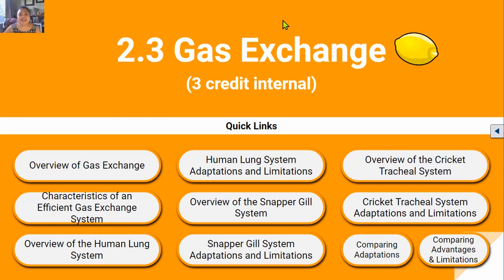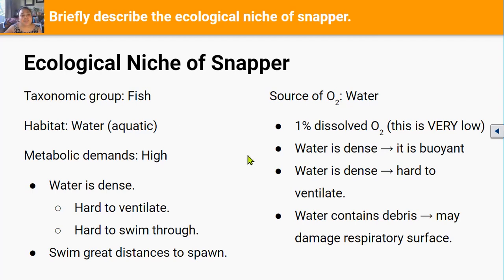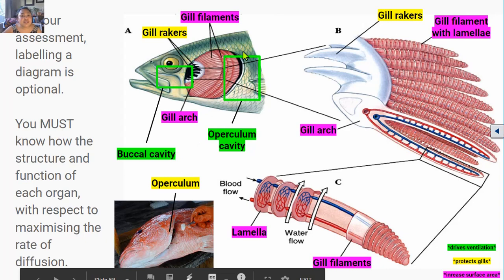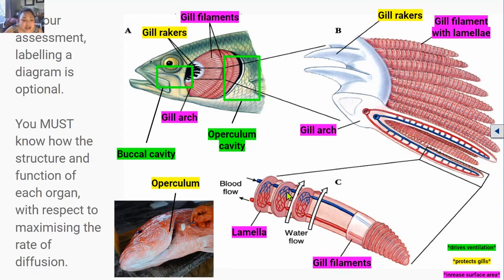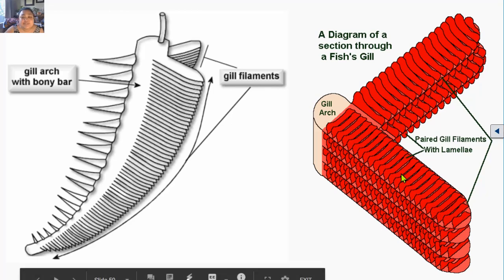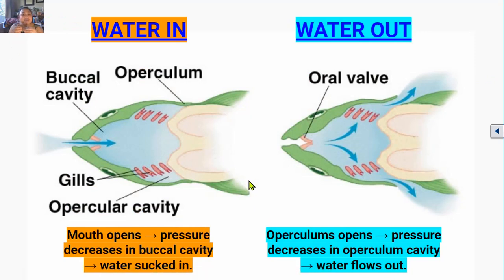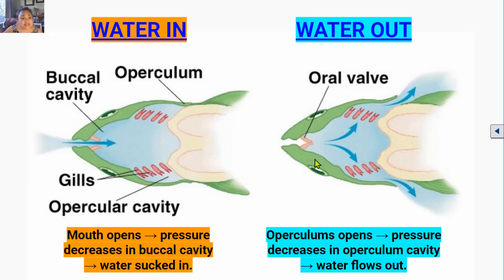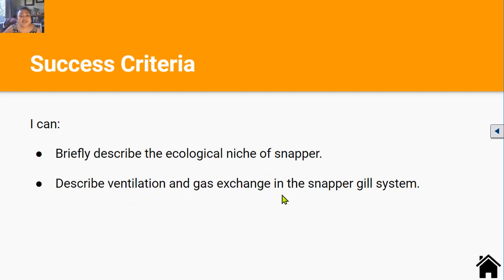Overview of the Snapper Gill System (Video 5 in 2.3 Series)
EDIT
I just realised that I sometimes got "pressure increase/decrease" confused in my dialogue - PLEASE GO BY WHAT I WRITE at timestamp 11:45

NCEA Level 2 | Biology | 2.3 Internal (AS91155) | Gas Exchange in Animals | Overview of the Snapper Gill System | Video 5 in 2.3 Series.

By the end of this video lesson you should be able to:
- Briefly describe the ecological niche of snapper.
- Describe ventilation and gas exchange in the snapper gill system.

After watching this video, please go to our class website, LemonADE for more support notes and resources.

I do not own some of the pictures or videos in this video. This video is only used for education purposes, not commercial.